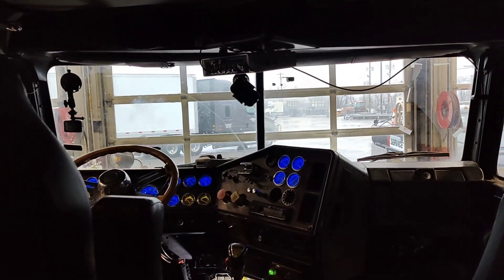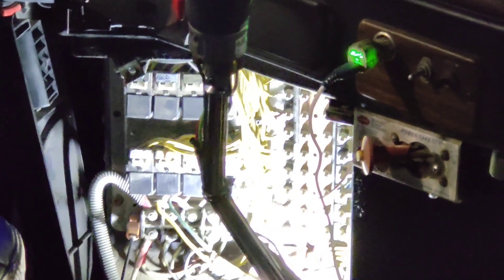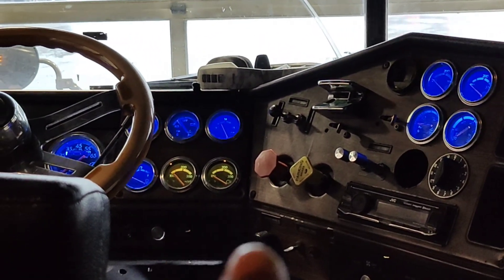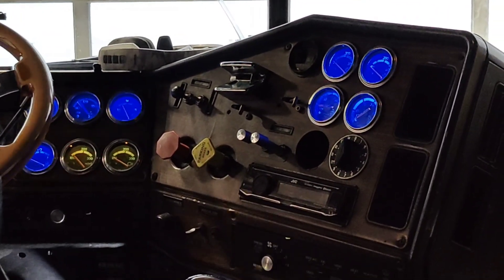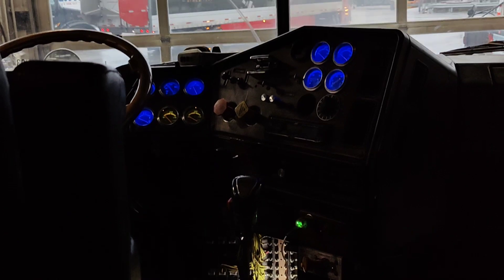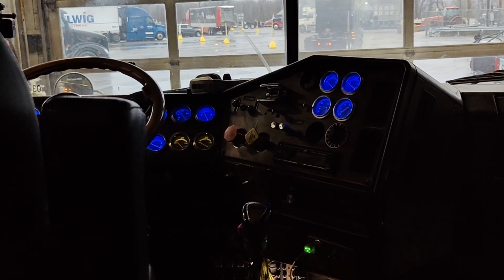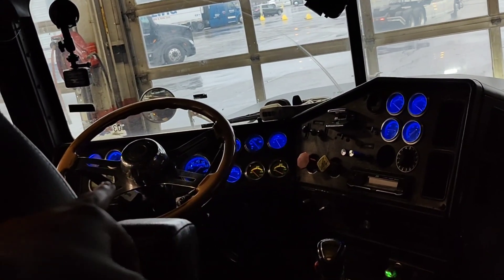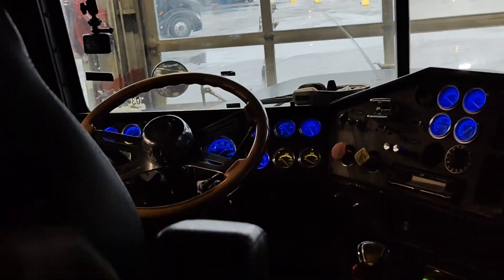Freightliner Classic XL - Maintenance Day